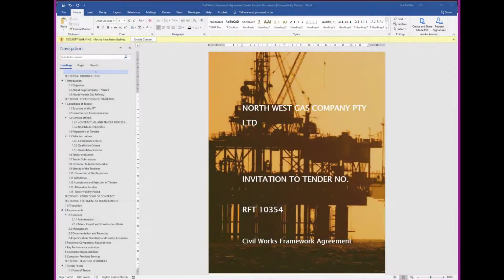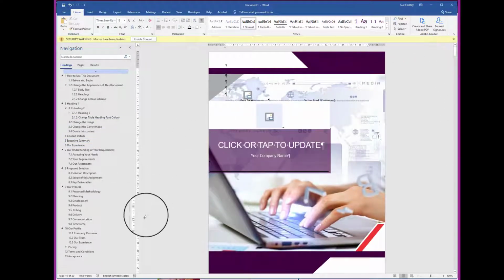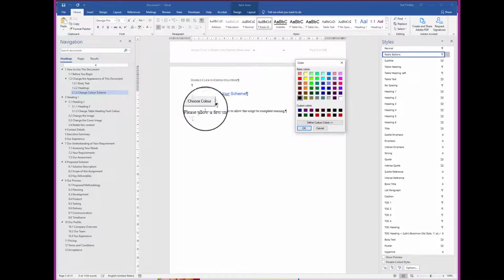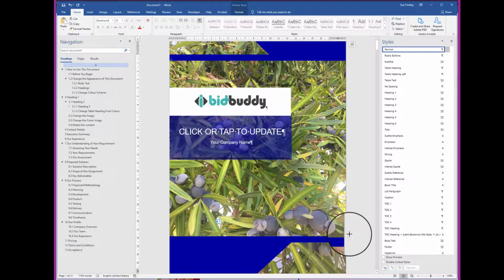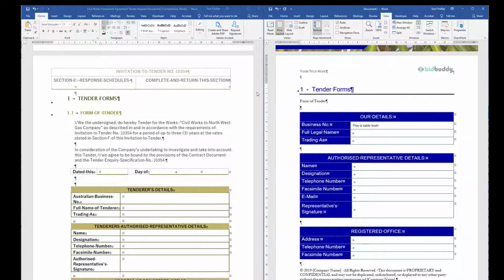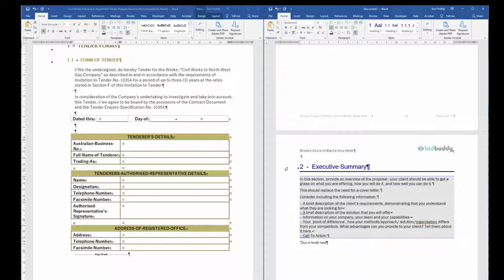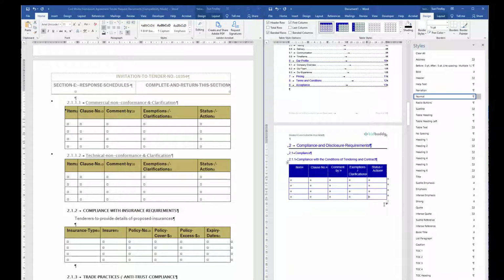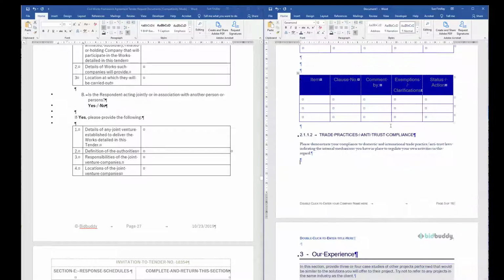Video 4 Preparing the Response Template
How to prepare a good response template for RFTs and RFPs. In this video we walk you through what makes a good response template and show you how to set one up so that you save time later by using a clean, customised word template.
NB this video is best viewed in full-screen mode.